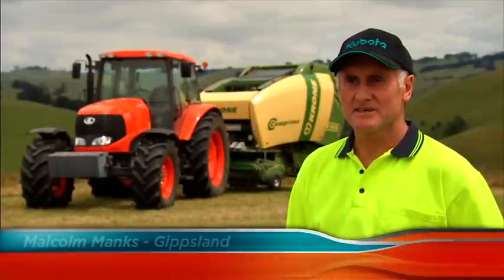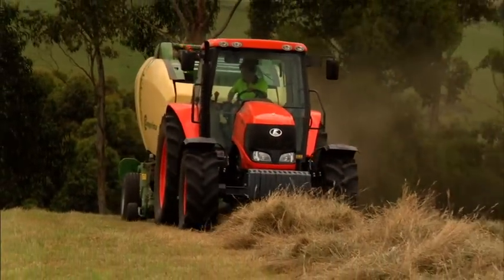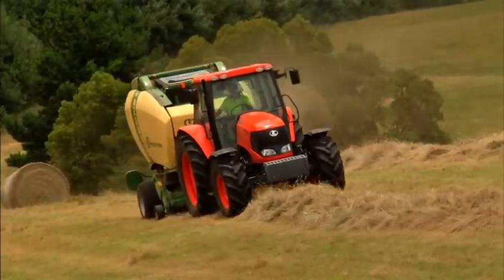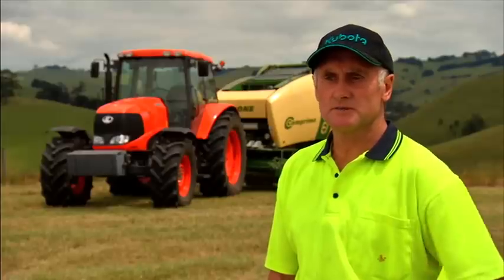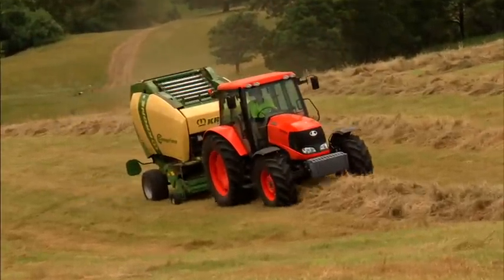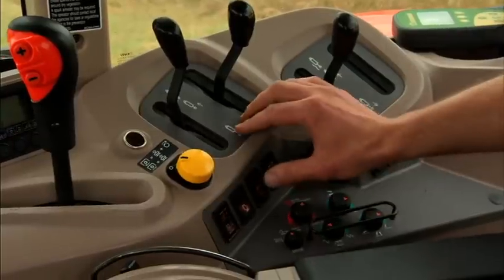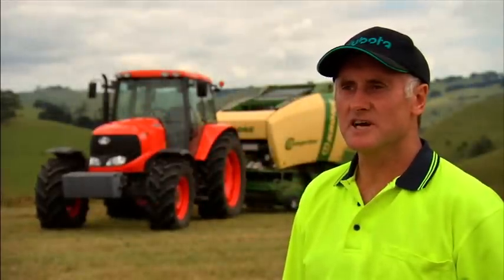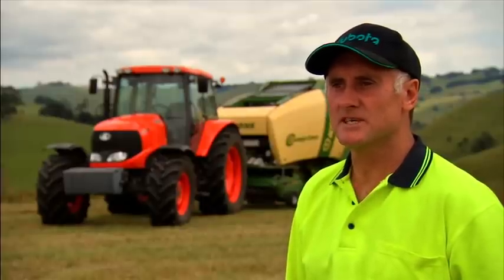Kubota M135X farmer/operators opinion...Lifes easy with Yarra Valley Ag...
Listen to what farmers are saying about the Kubota M135x tractor.